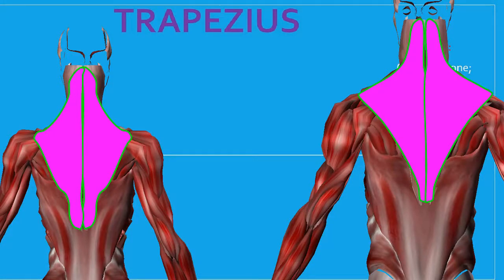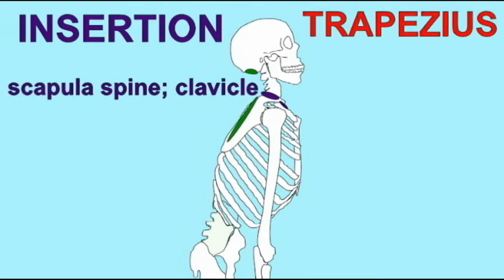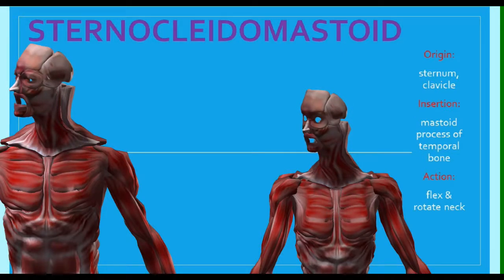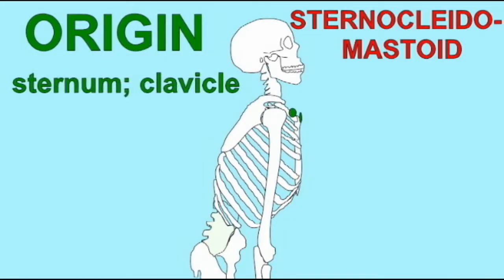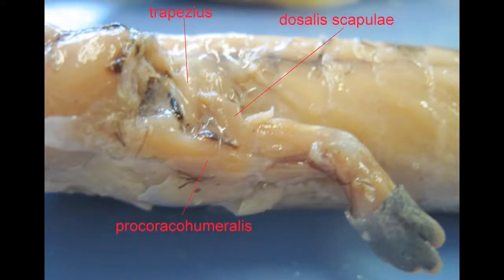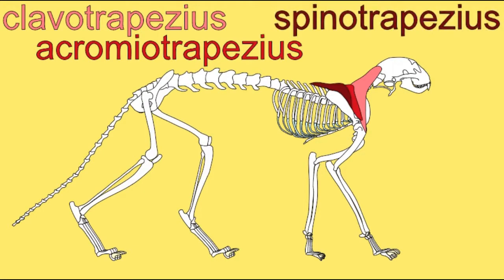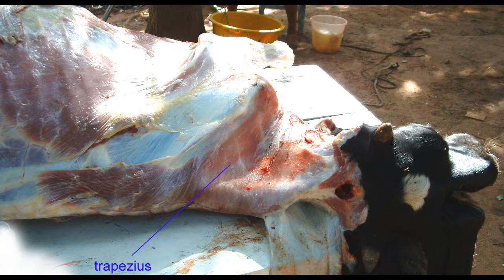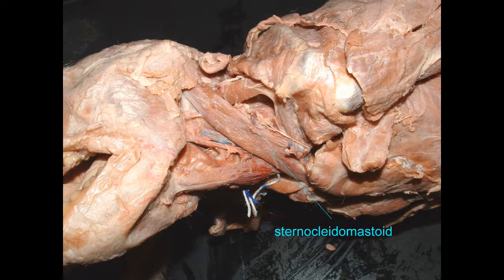trapezius muscle in vertebrates